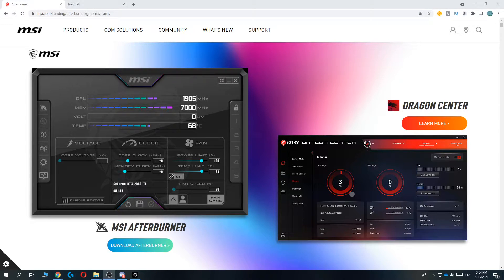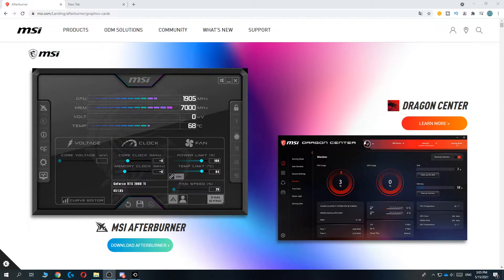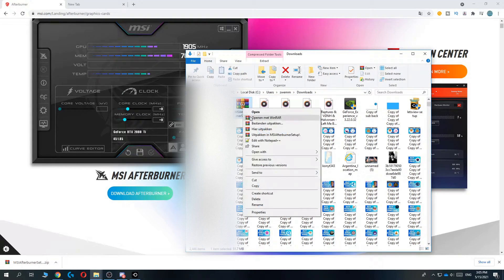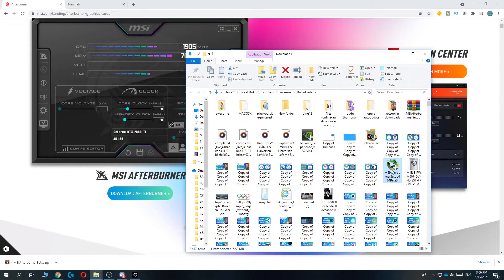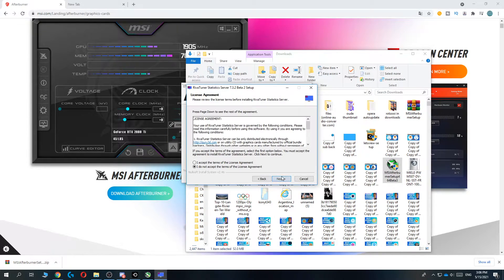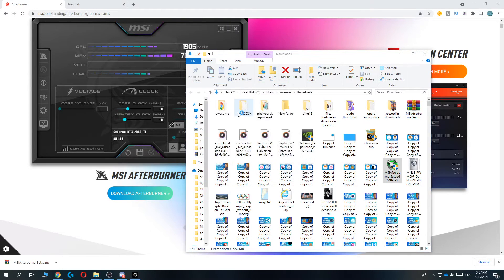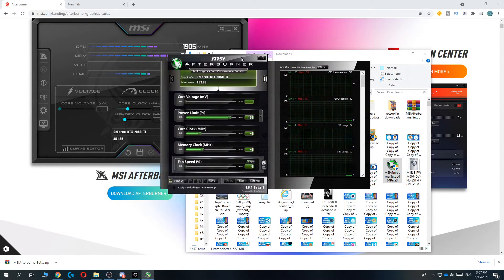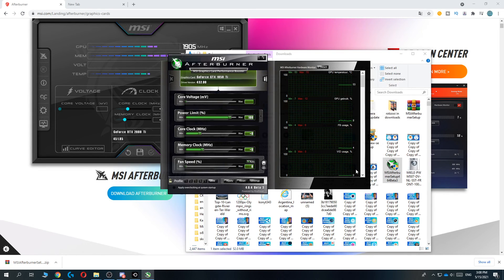How to Change Fan Speed on Nvidia Graphics Card 2025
In this video I'll show you how to customize fan speed on graphics card. The method is very simple and clearly described in the video. Follow all of the steps in the video, and change fan speed on nvidia

That's how you can customize graphics card fan speed